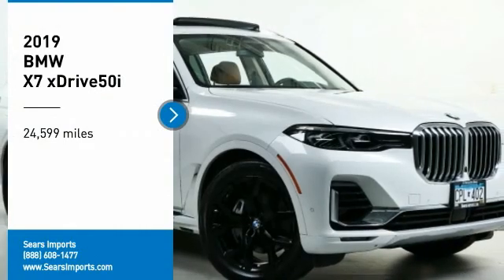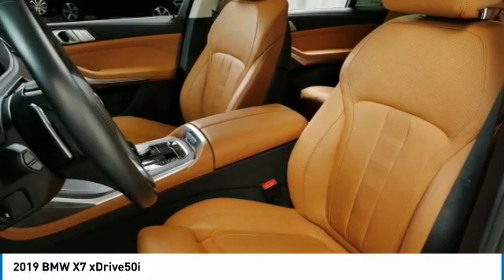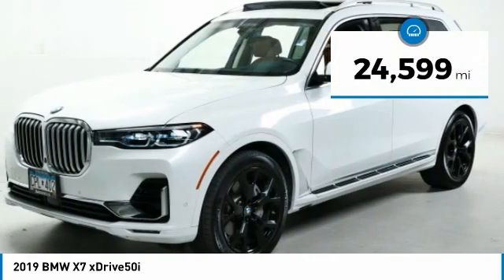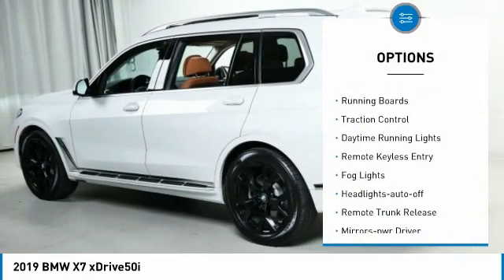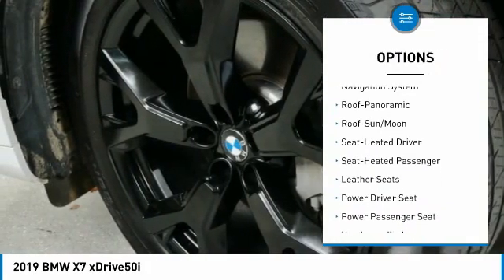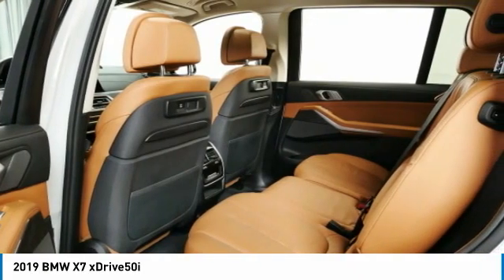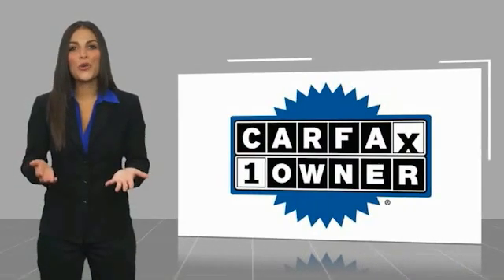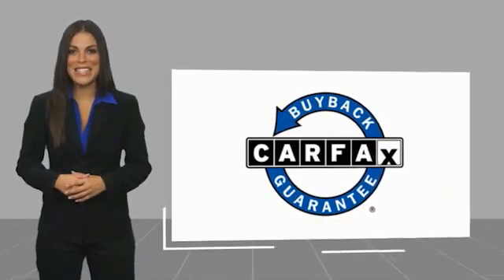2019 BMW X7 xDrive50i Minnetonka Minneapolis Wayzata,MN 27884A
Sears Imports
13500 Wayzata Blvd

Recent Arrival! Priced below KBB Fair Purchase Price!brbrbrCARFAX One-Owner. Awards:br  * 2019 KBB.com 10 Best SUVs Worth Waiting For 2019 BMW X7 xDrive50i